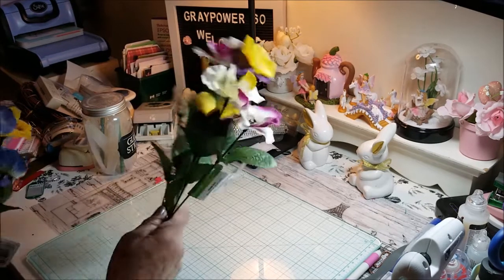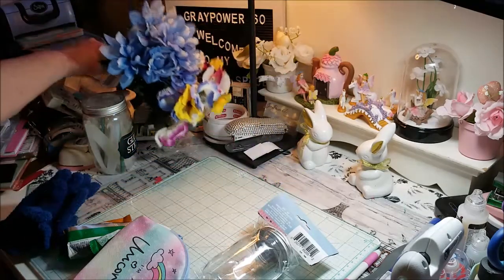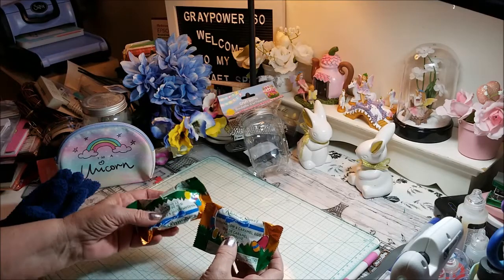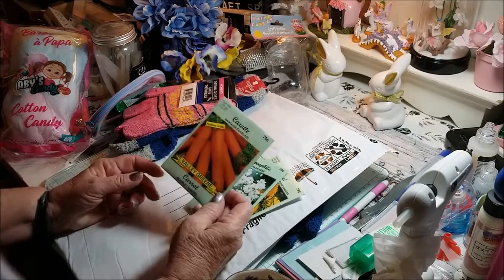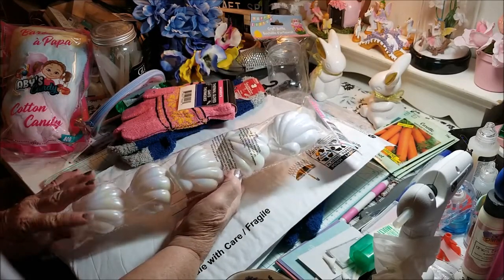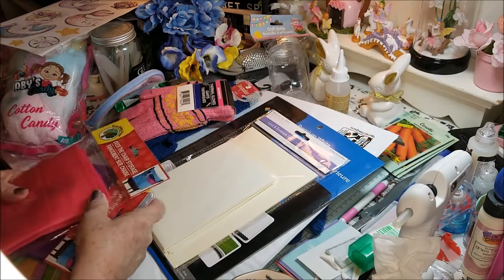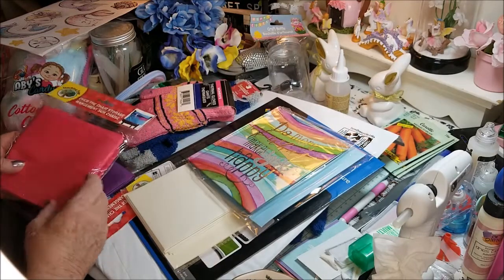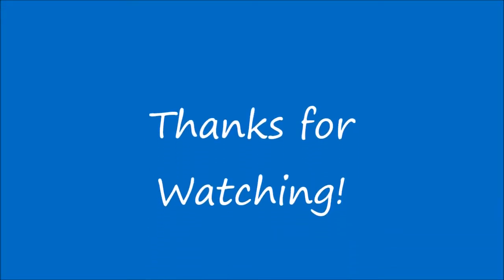Dollar Tree Haul - Feb 20th 2021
Mailing Address:
203-2470 Southvale Crescent
Ottawa, Ontario K1B 4L9
Canada